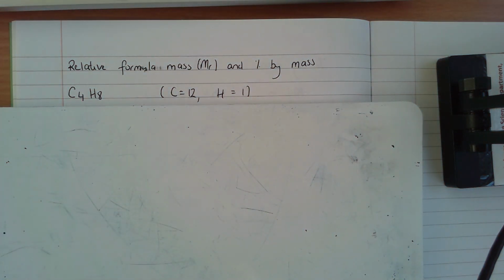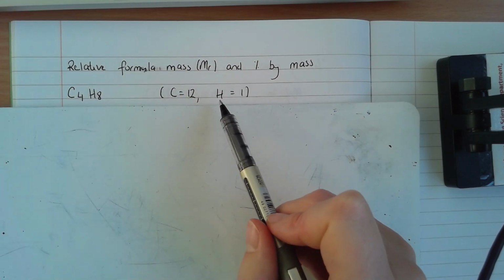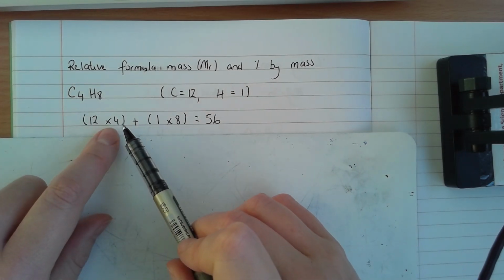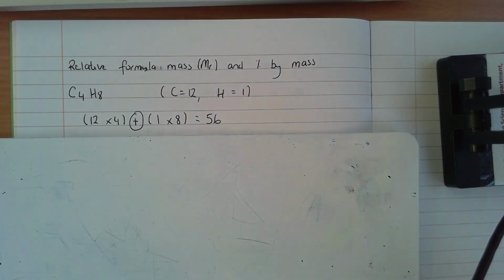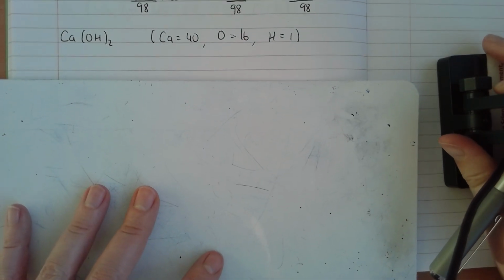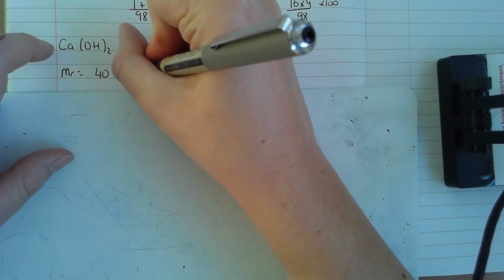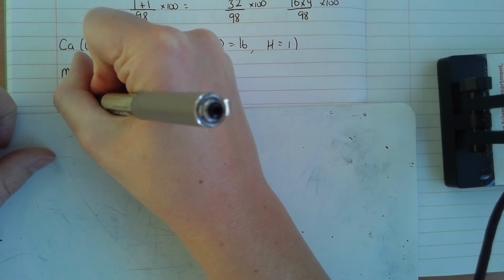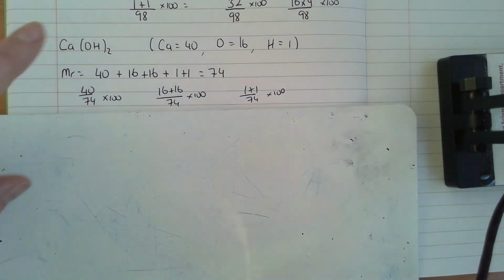Mr and % by mass